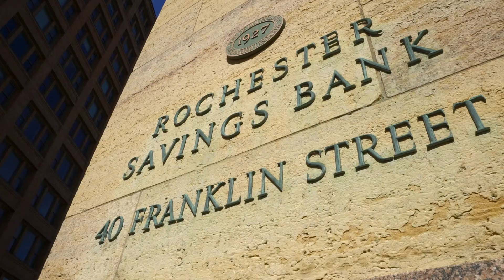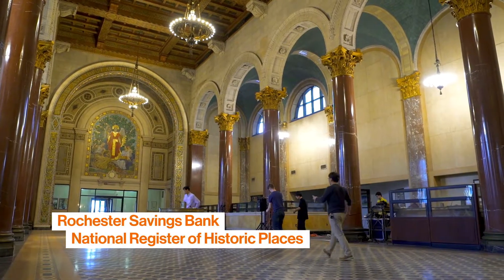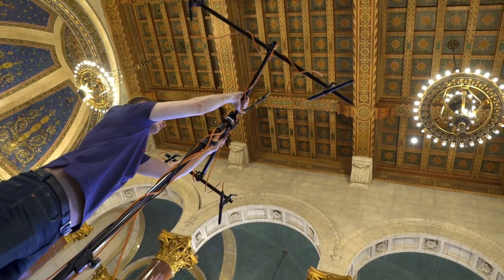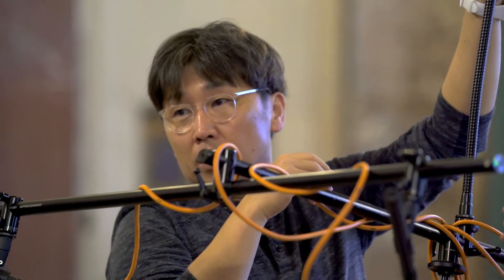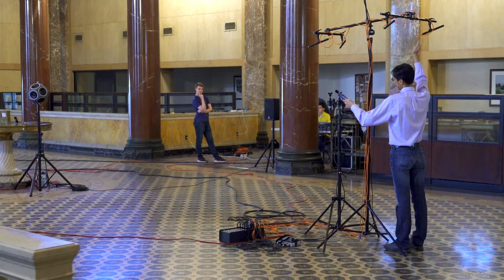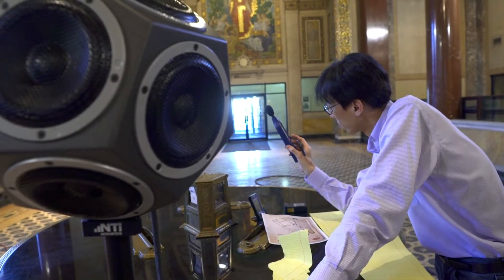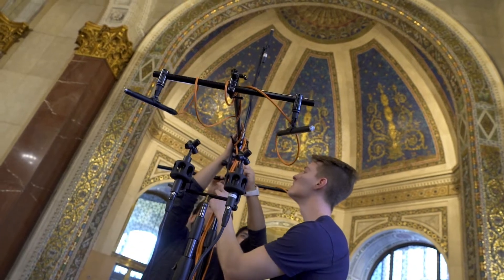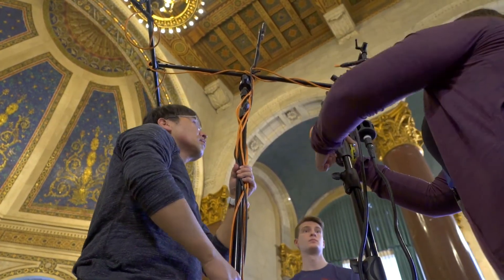Preserving Aural Heritage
Researchers Sungyoung Kim, associate professor at Rochester Institute of Technology, Doyuen Ko, associate professor at Belmont University (Tenn.), and Miriam Kolar, Postdoctoral Fellow at Amherst College (Mass.) worked to develop a set of tools using advanced augmented and virtual reality technology to preserve and replicate acoustics of historical venues. Their work was part of a three-year national Endowment for the Humanities grant, an international project bringing attention to the overlooked work in preserving aural heritage.